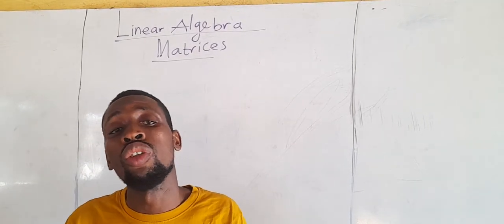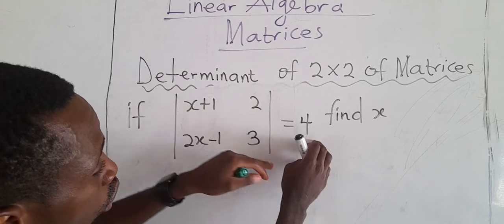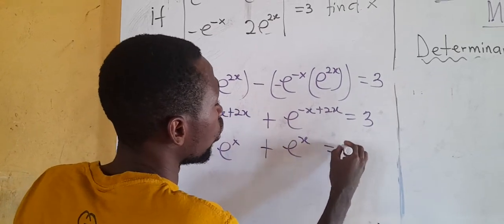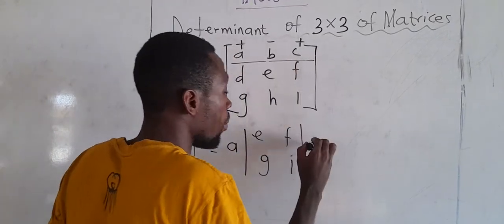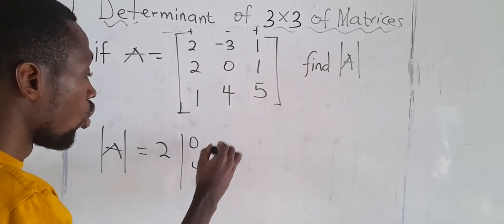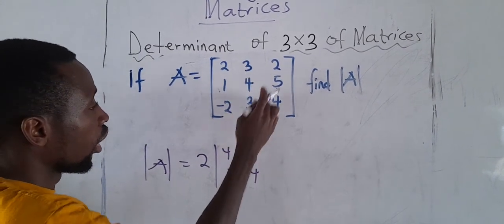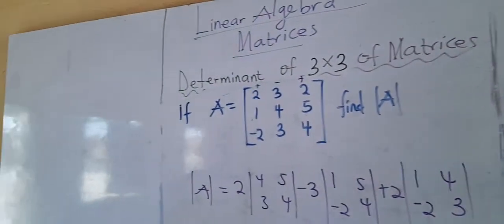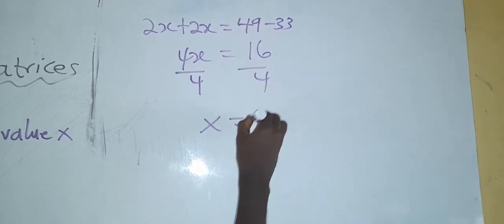Determinant of A Matrix (2×2 and 3×3) and its Applications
Linear Algebra, Matrices, Determinant of Matrices